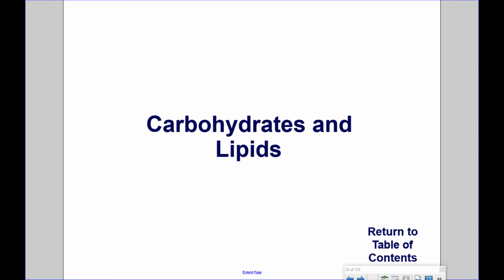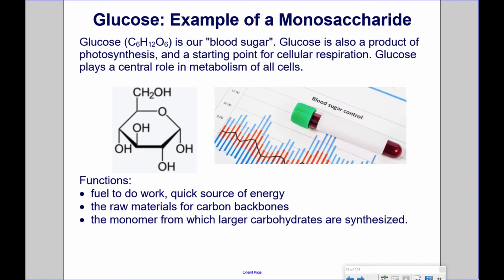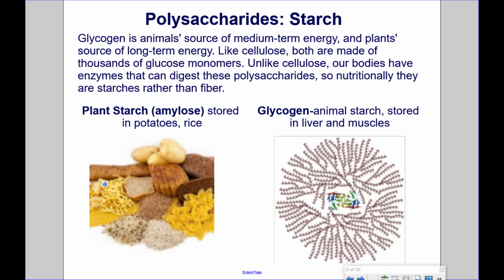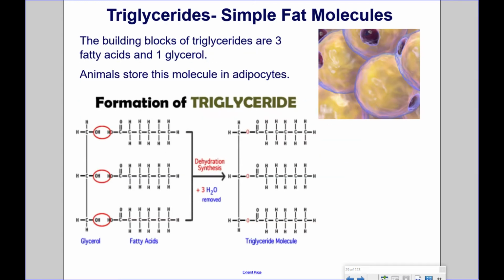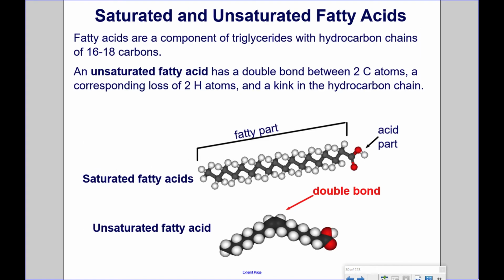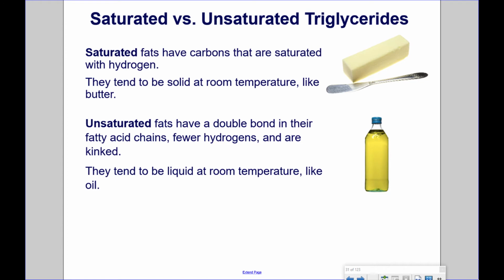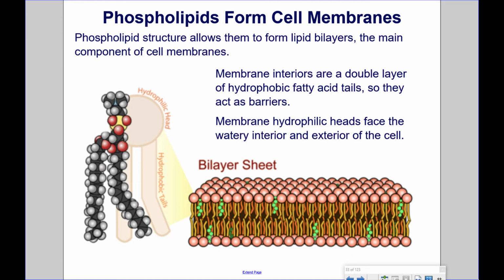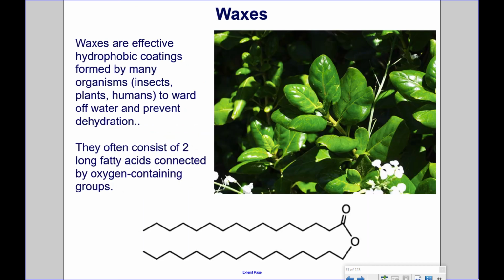MSPP Bio Carbohydrates and Lipids